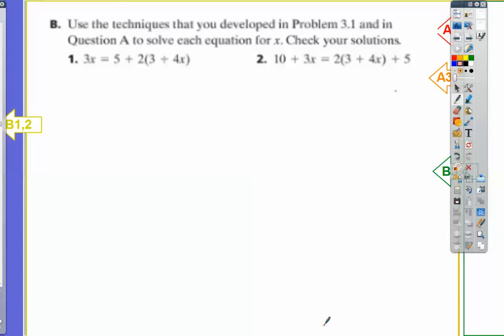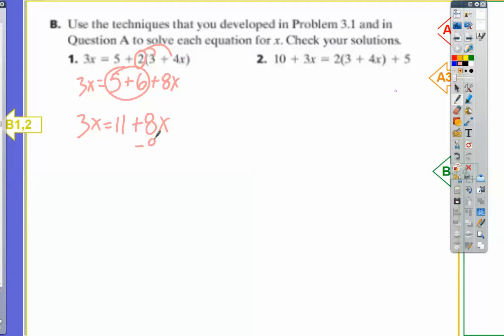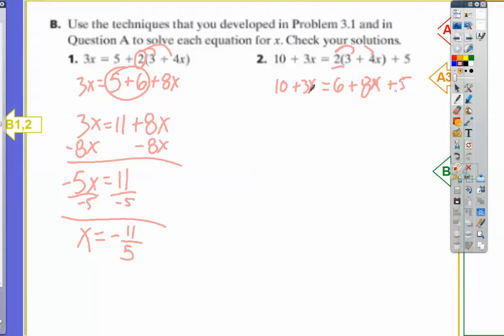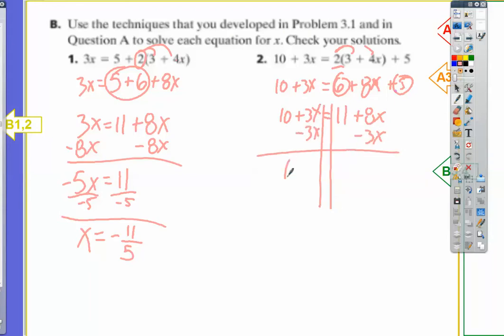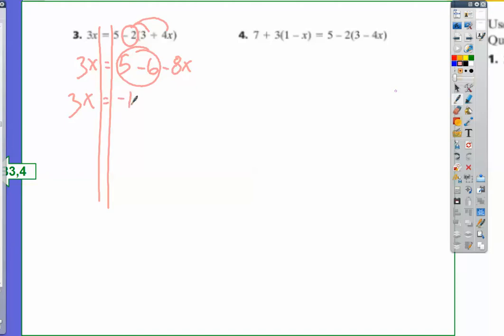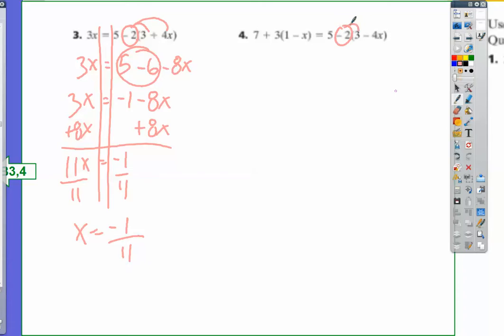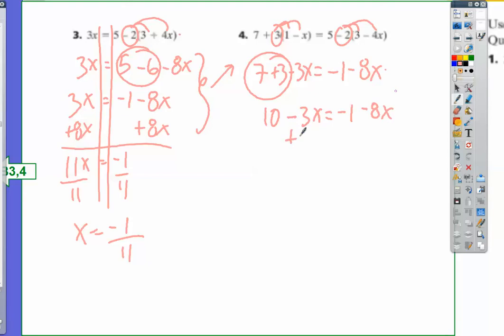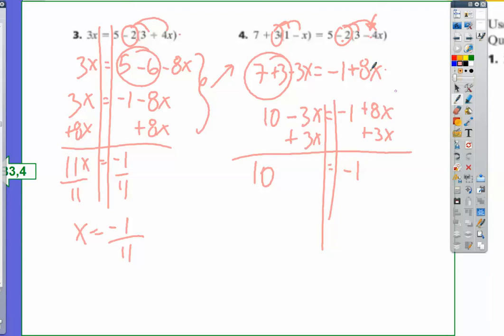Say it with symbols inv 3.2 summary part b